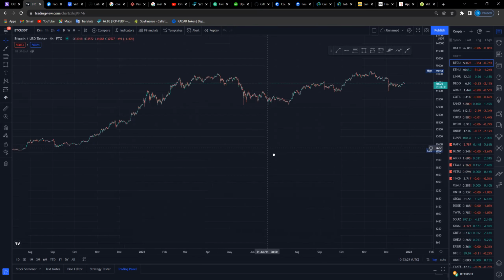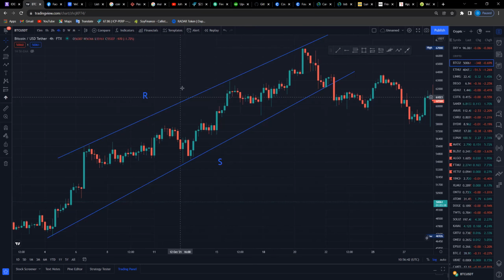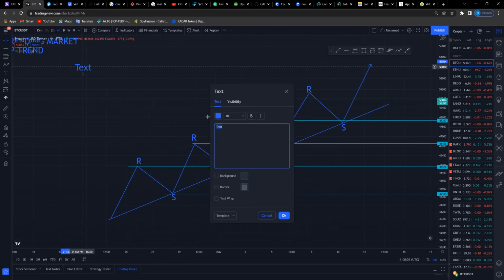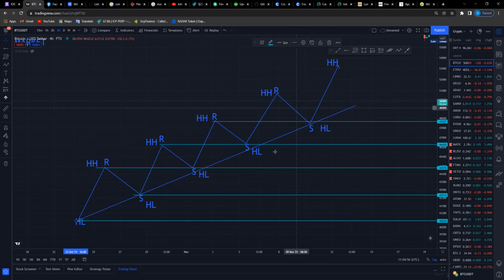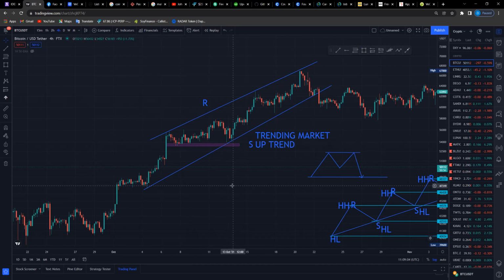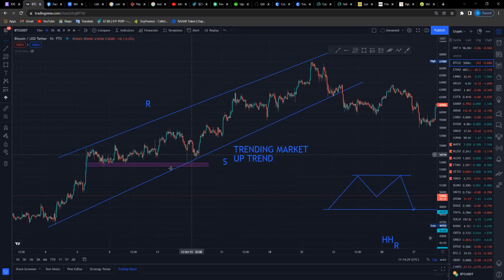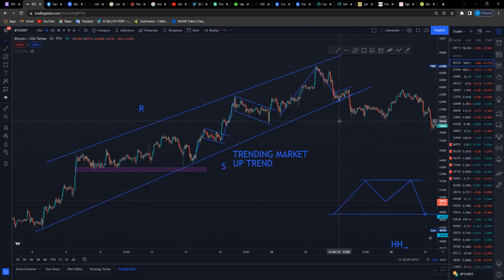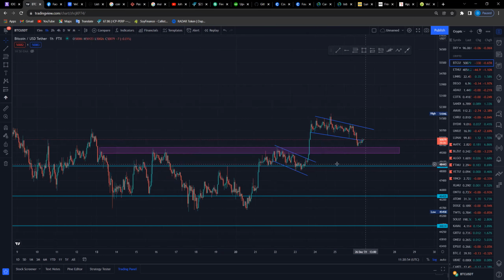Profit $1,000 with Expert Trend Line Trading!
Welcome to another informative video by Netflowrex, your go-to content creator for all things web design, digital marketing, and crypto. In this video, we'll be discussing the secret to making money X10000 trading the trending market in the crypto and Forex space.

Whether the market is in an uptrend or downtrend, there are opportunities to profit if you know how to identify and capitalize on them.

In this video, we'll cover:

Identifying market trends and patterns

Understanding the difference between an uptrend and a downtrend market

Developing a trading strategy for each market condition

Utilizing technical analysis tools to make data-driven decisions

Staying informed about news and events that may impact the market

And more!

This video is designed for traders of all experience levels, from beginner to advanced.

By following the tips and strategies discussed in this video, you'll be better equipped to navigate the crypto and Forex markets, no matter what direction they're moving in.